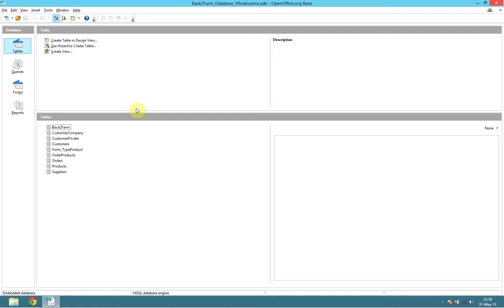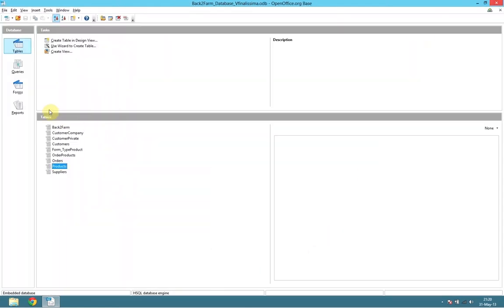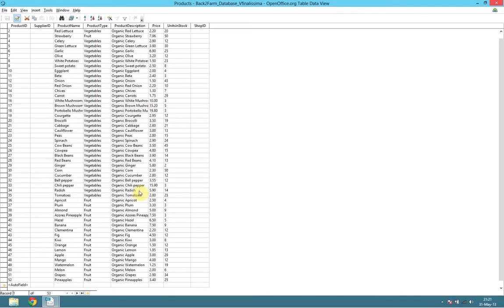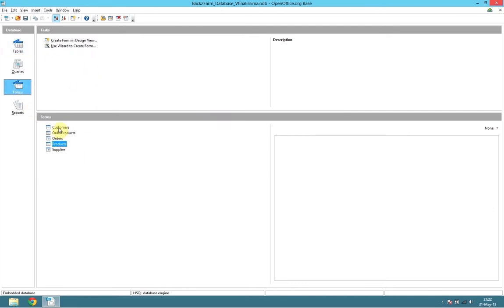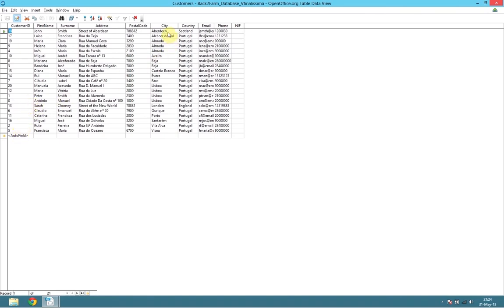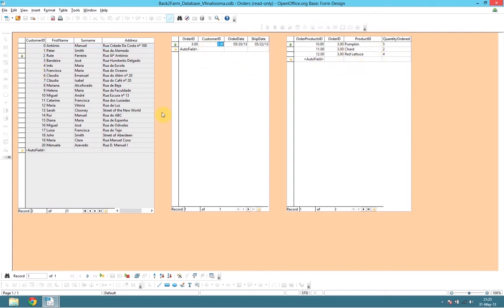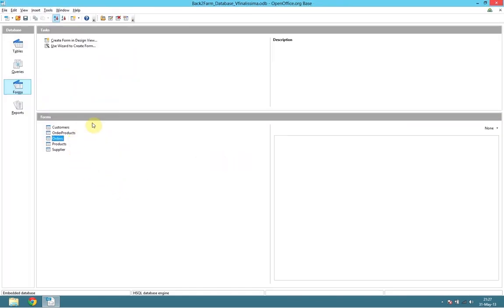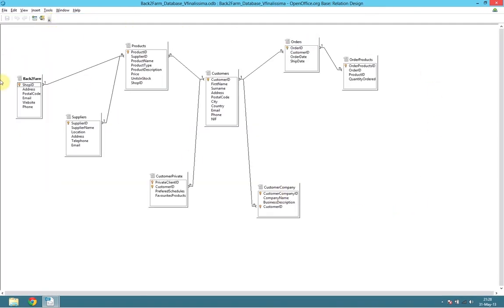Creating a Database using Open Office Base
Setting up a database using Open Office Base

Industrial and Information Systems Course - 2013
Faculdade de Ciências e Tecnologia da Universidade Nova de Lisboa

Assignment 3 - Set up a Database